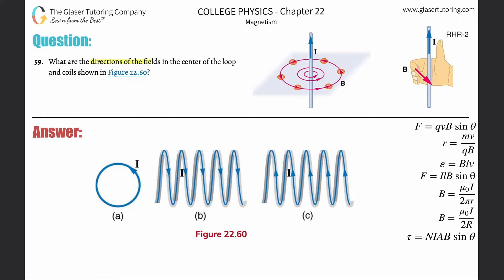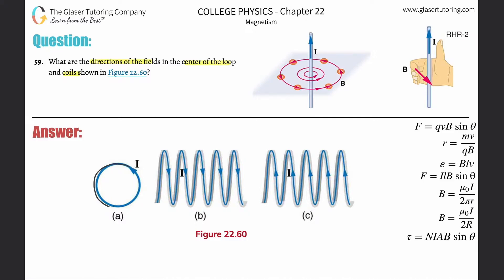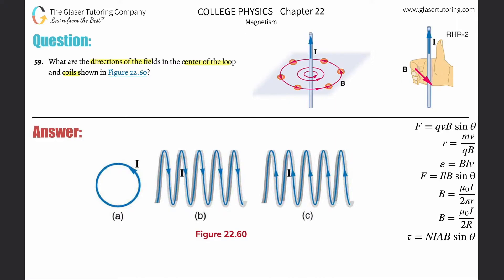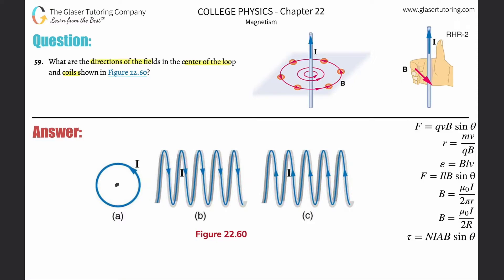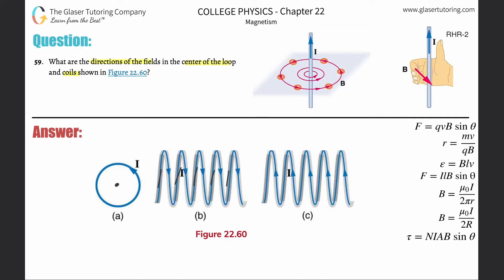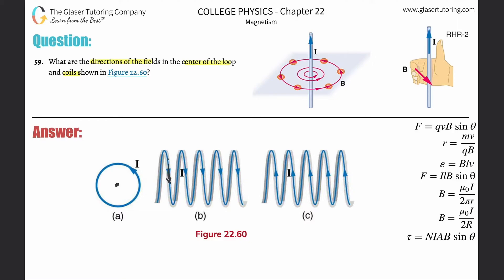22.59 | What are the directions of the fields in the center of the loop and coils shown in Figure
What are the directions of the fields in the center of the loop and coils shown in Figure 22.60?